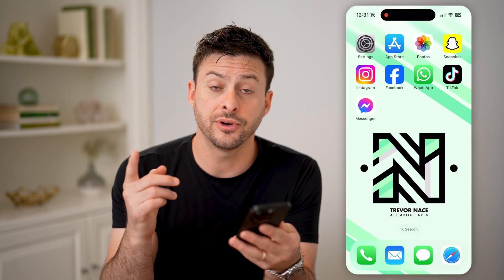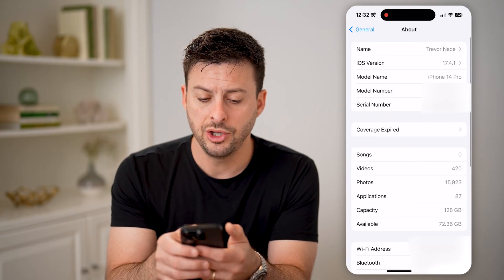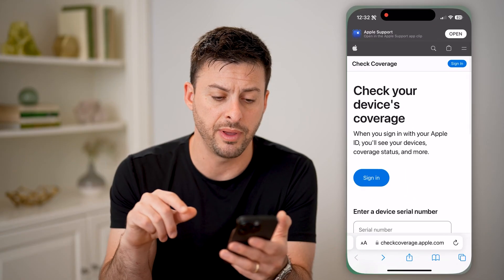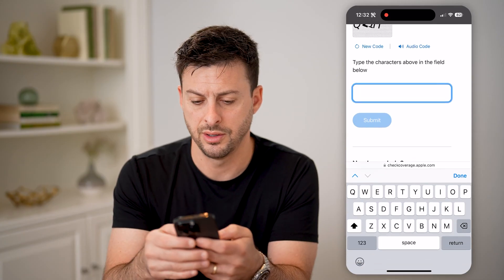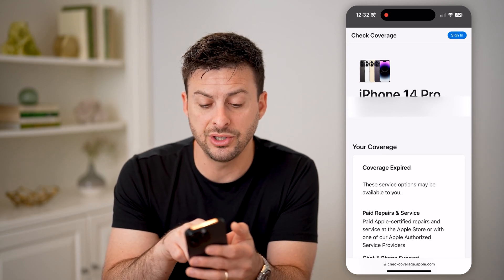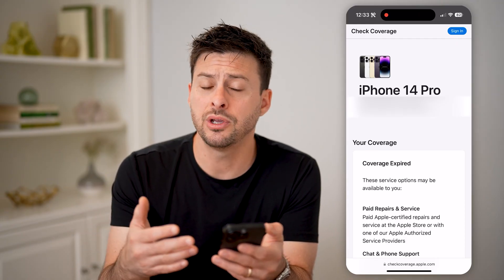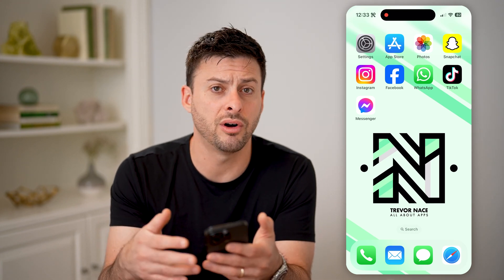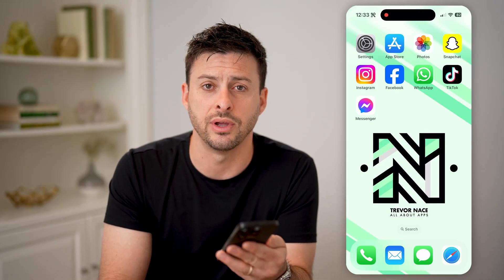How To Check New Phone Activation Date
Here's how to find the activation date of any phone if you aren't sure when you got it or if you're buying a new or used phone.